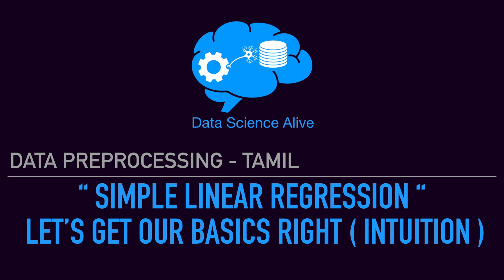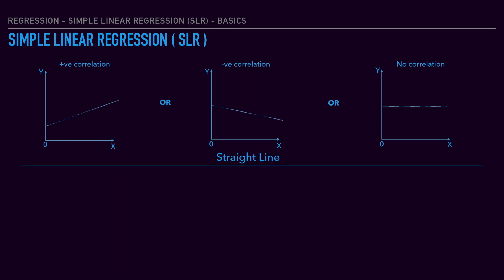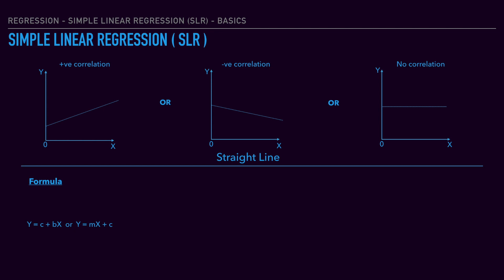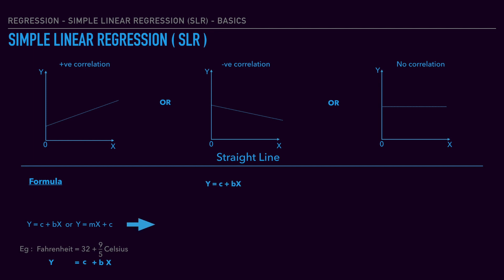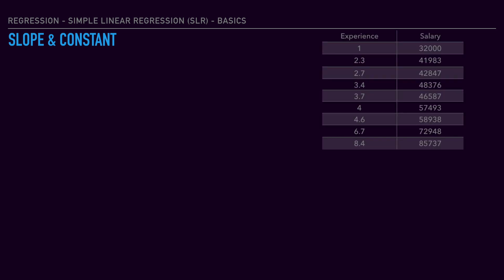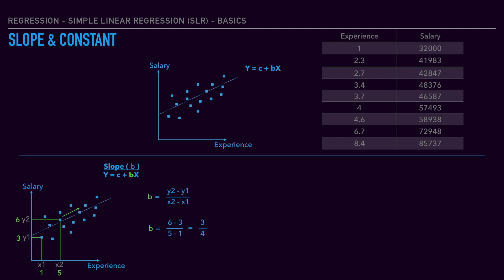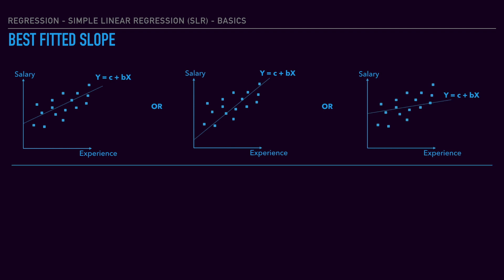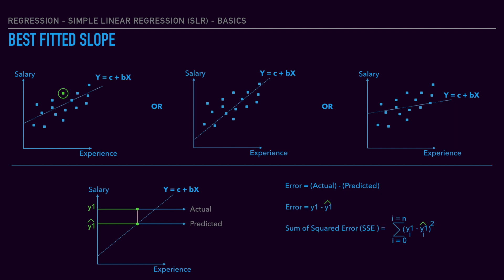T15 - Simple Linear regression ( Fundamentals ) in Tamil - Machine learning course free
*This is a Data science course in Tamil . This is a full fledge course for free ( Tamil ) and we will cove all the main topics on the machine learning algorithm. This course is specifically designed to address all the queries from beginners to expert . Artificial intelligence ( AI ) is a bigger umbrella ,In that  Machine learning ( ML ) and Deep Learning ( DL ) are part of Artificial Intelligence.

*Data science - Machine Learning Introduction (Tamil Language)
 In detail we will cover the following topics :

* Simple linear Regression is used to identify the correlation between two variables Eg: hight vs weight.
*Three types of correlation can be identified - positive , negative and no relationship
*Sum of Squared errors = SSR is discussed in detail in the above video
*Using min value of sum of squared errors we can find the best fitted line for simple linear regression.

The above topics will be covered in-detail on the upcoming session which you can find it in the playlist .